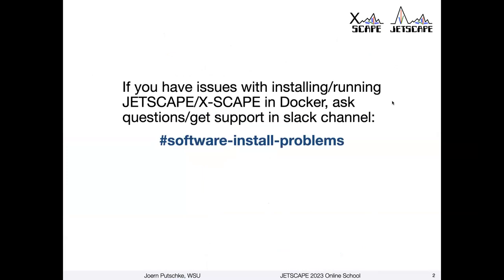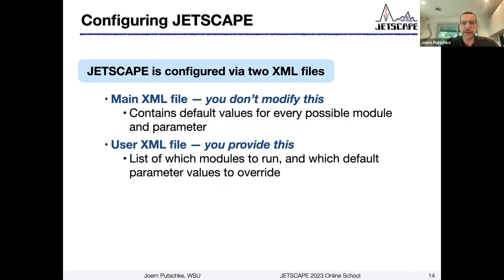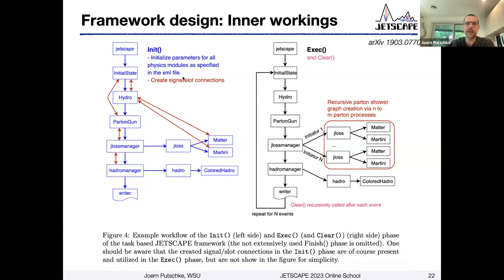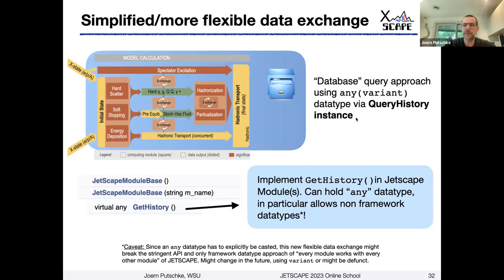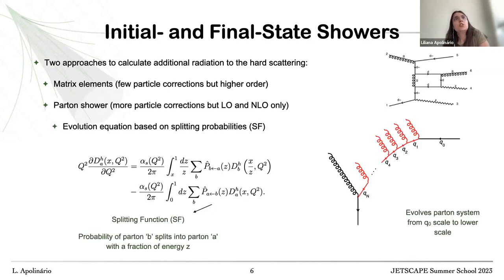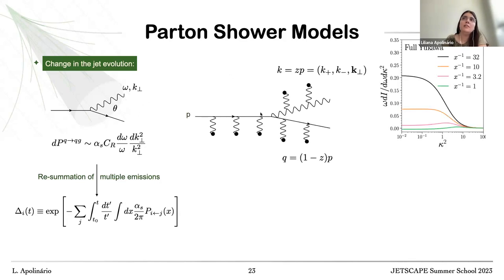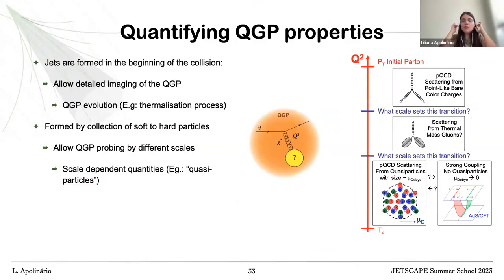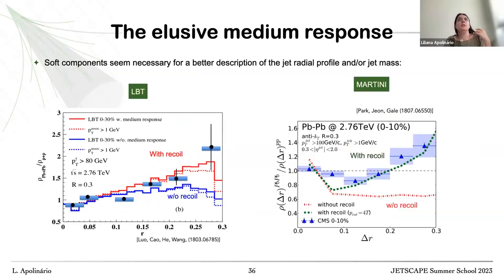Day 1 - Overview of the Framework and Monte Carlo Methods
2023 JETSCAPE Online School

Overview of the JETSCAPE and XSCAPE frameworks -  Joern Putschke (Wayne State)
Monte Carlo methods for parton energy loss in heavy-ion collisions - Liliana Apolinario (LIP Lisbon)